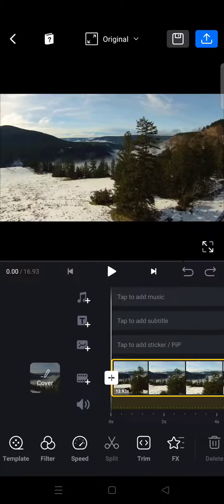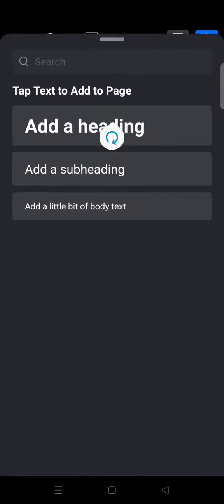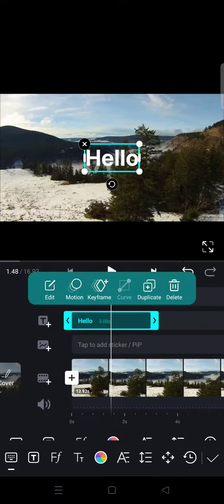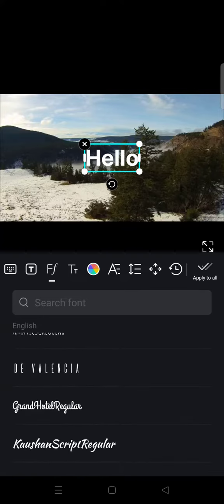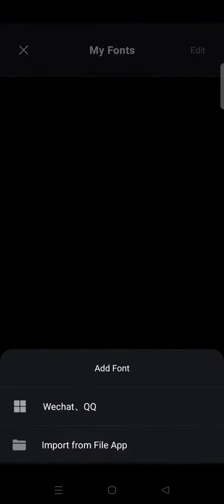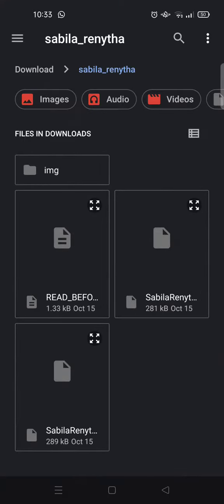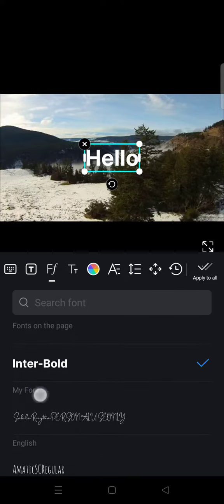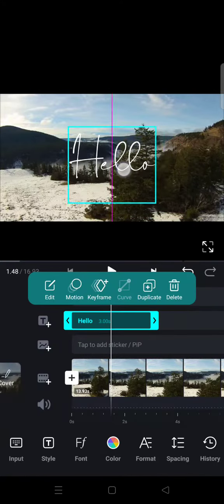How to Add Fonts in the VN Apps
Here is how to add your own fonts to VN